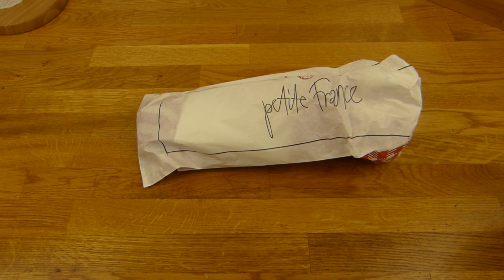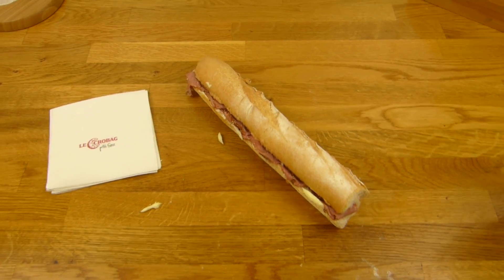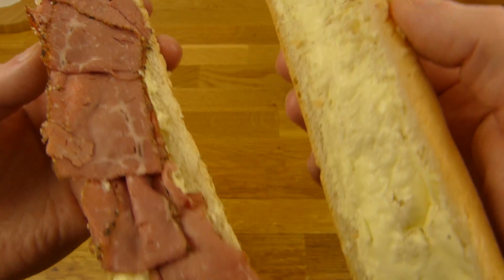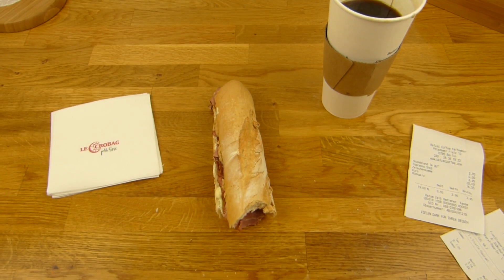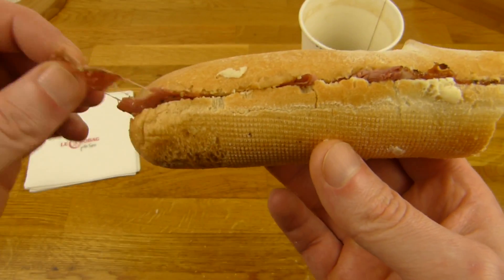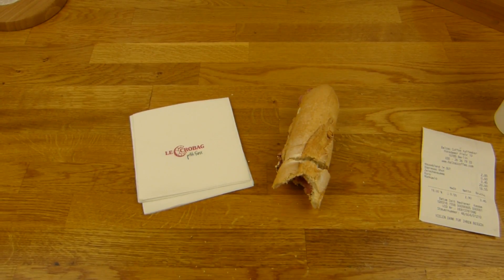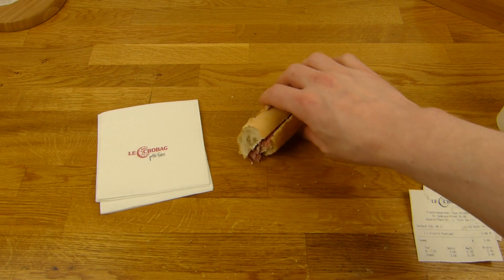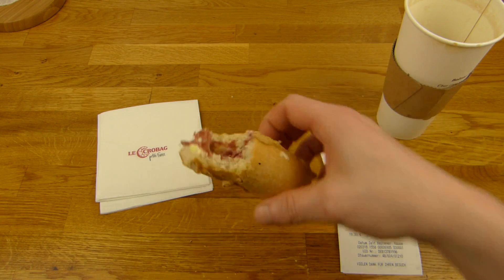Le Crobag - Ficelle Pastrami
and caffeine! :)